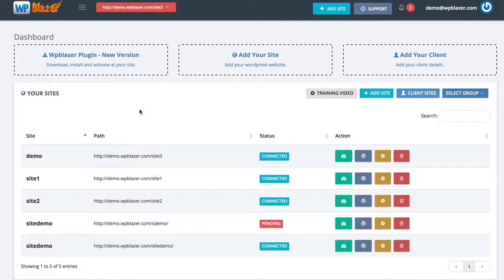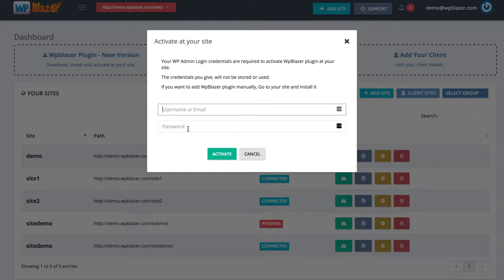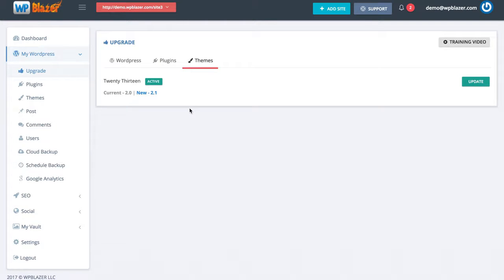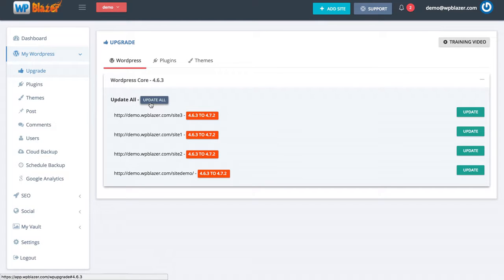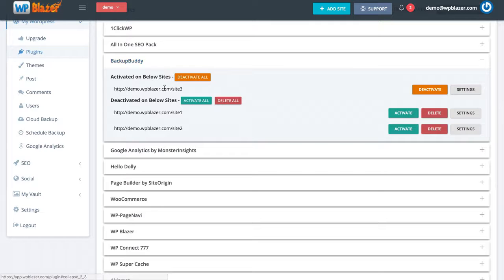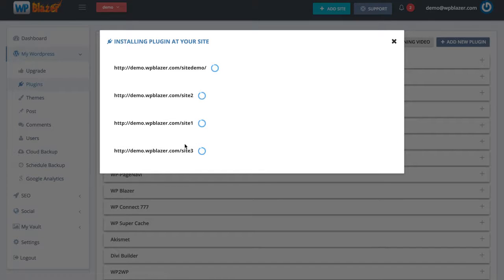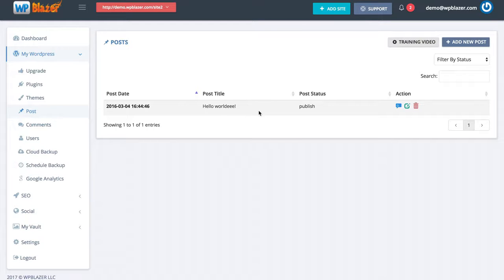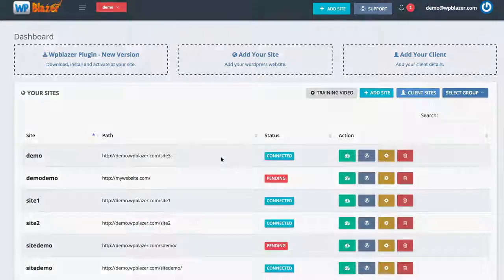Get WP Blazer Suite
Get WP Blazer Suite as it is a set and forget software to manage and automate all of your WoedPress websites from one easy to use dashboard. Using Wordpress is free, flexible and easy to use but it comes with its unique set of problems like.

Logging in regularly to every site and manually checking, approving and posting can be tough.
Wasted time updating WordPress, adding your plugins etc every time you install a new site.
That constant fear of having your site hacked and losing all that hard work.

But when you Get WP Blazer Suite, you have the most powerful yet simple to use cloud solution that takes care of everything for you at your fingertips. And it's all easy and simple to use to-

Manage all of your Wordpress sites.
Secure all of your sites in moments.
Schedule regular backups.
Update all themes and plugins automatically.
Easy SSL setup and management.
Clone and import your WordPress websites.
Add/update pixels across your blog network.
SEO site auditing and realtime suggestions.
Auto-social shares to Facebook and twitter
In-built security malware scanner

WP Blazer Suite integrates multiple WordPress sites and acts as a management system for each site, all in one place. This allows you to have full control over each site and quickly make updates when necessary.

Get WP Blazer Suite since it doesn't matter if you have 1, 50, or 100 sites, WP Blazer Suite will handle unlimited sites. It does everything you know you should do but just don't want to do.